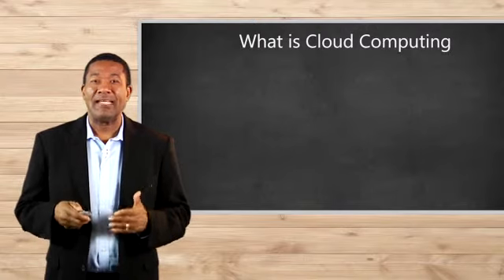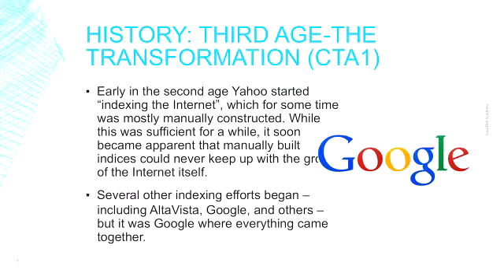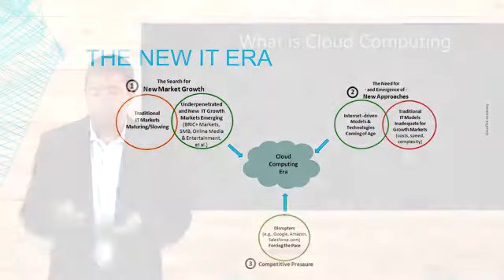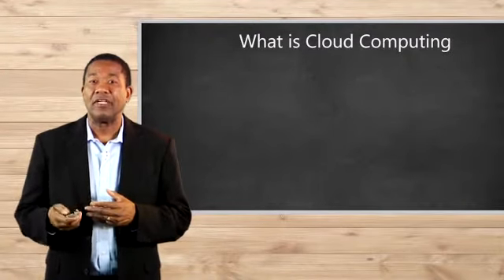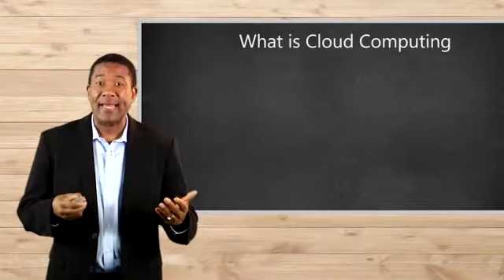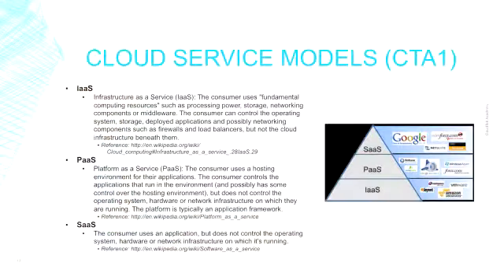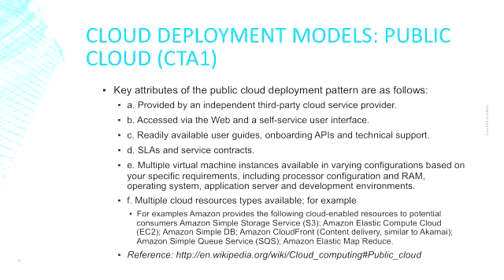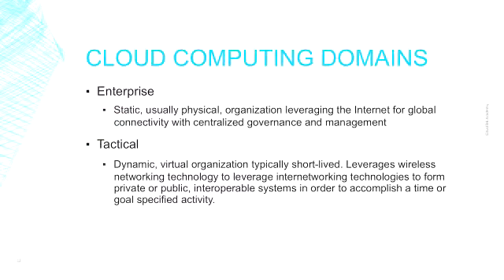4A What is Cloud Computing online